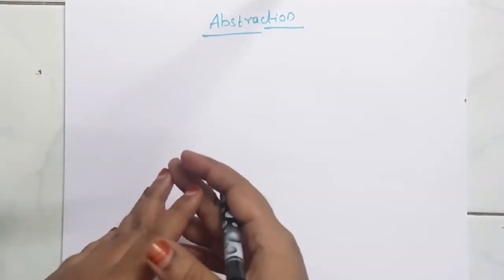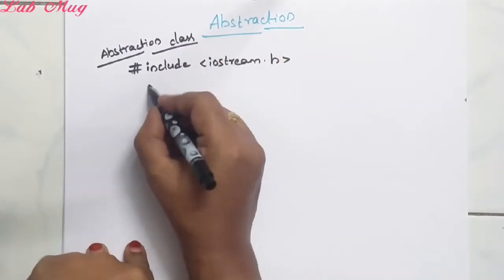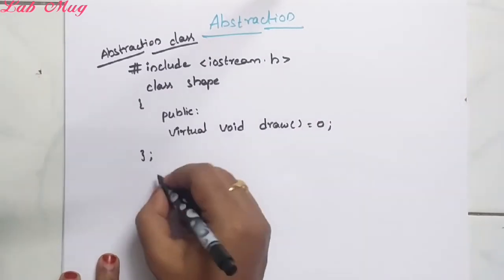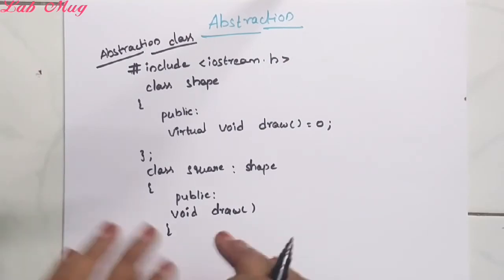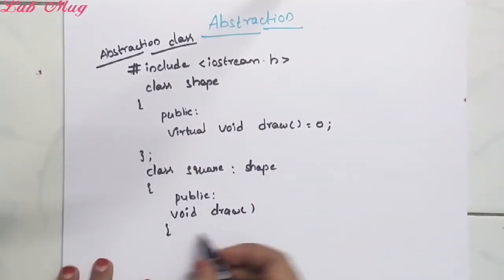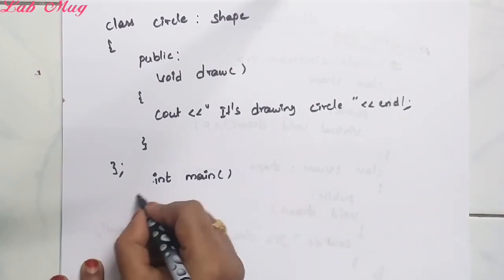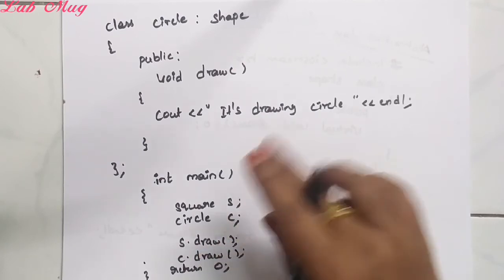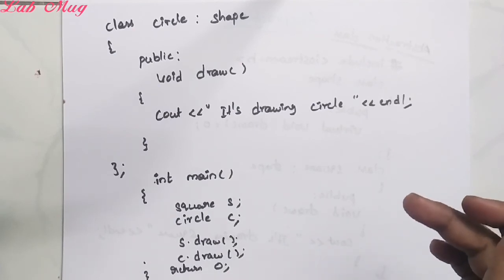Abstract class in C++ || C++ programming in telugu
Abstract class